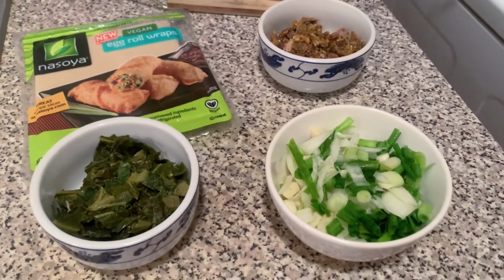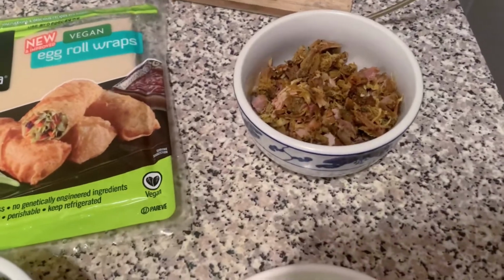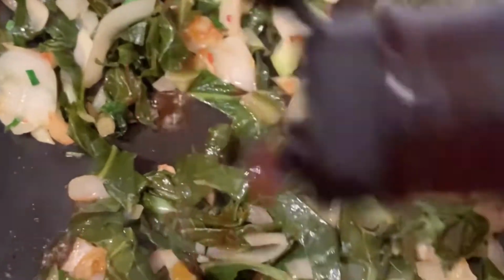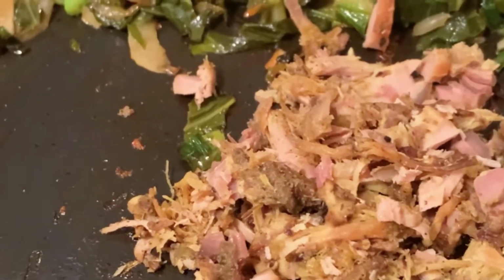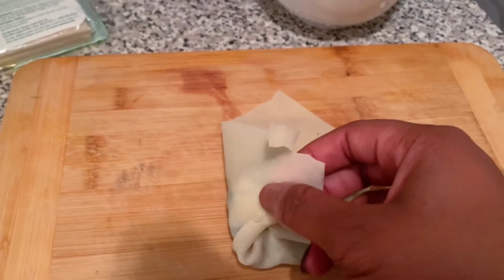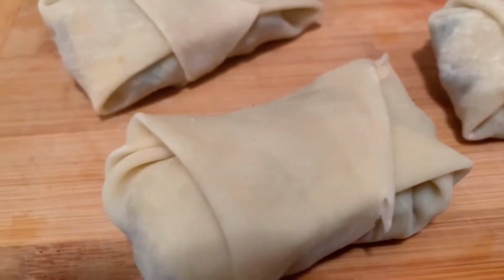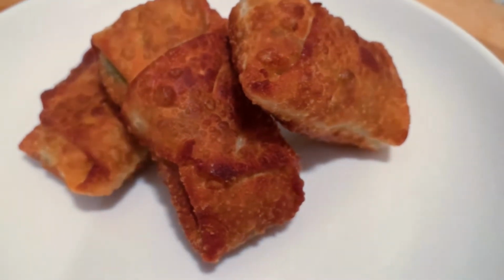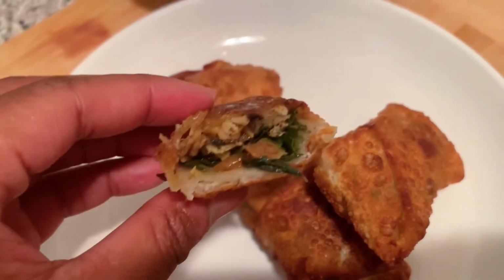Thanksgiving leftover Egg rolls! | quick and easy leftover recipe!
These leftover eggsrolls are an amazing way to make holiday leftovers seem like new! Combine some of your favorites and enjoy!

Musician: LiQWYD

Musician: LiQWYD